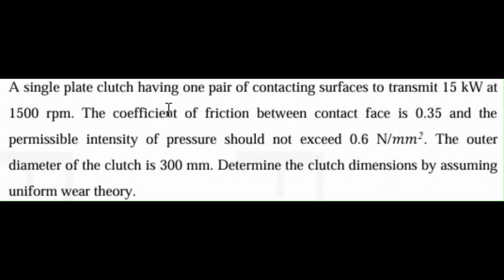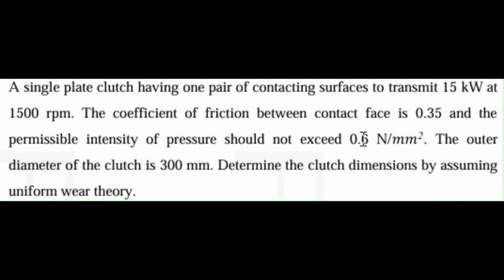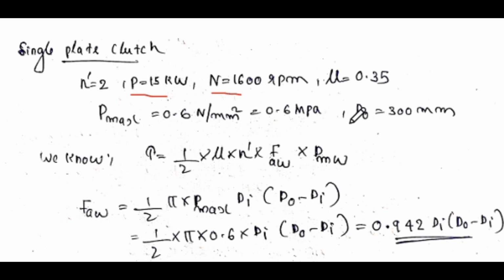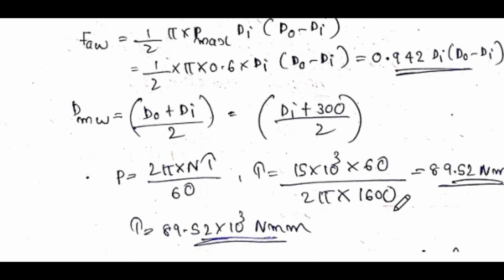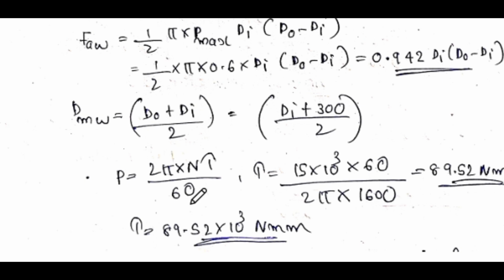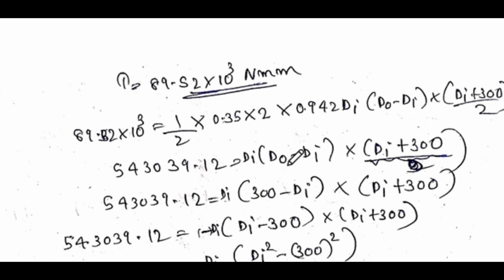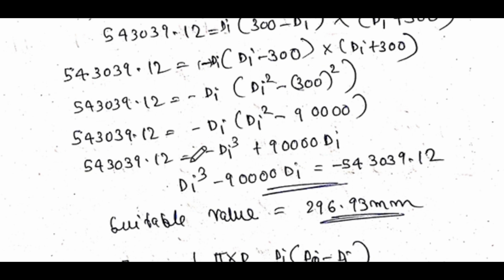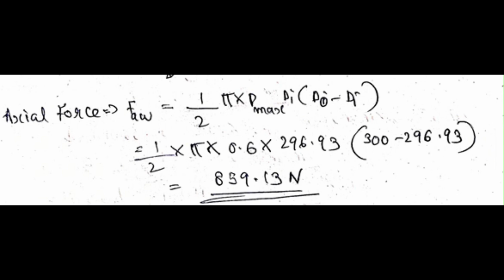DME PREVIOUS YEAR SOLVED ( CLUTCH )|| S7 MECHANICAL|| MODULE 1 || KTU 2019|| PDF IN DESCRIPTION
A single plate clutch having one pair of contacting surfaces to transmit 15 kW at 1500 rpm. The coefficient of friction between contact face is 0.35 and the permissible intensity of pressure should not exceed 0.6 N/𝑚𝑚2. The outer diameter of the clutch is 300 mm. Determine the clutch dimensions by assuming uniform wear theory.